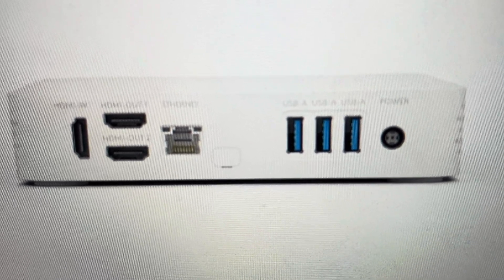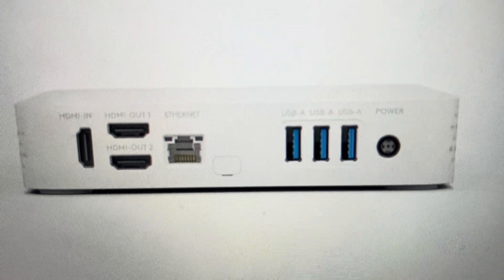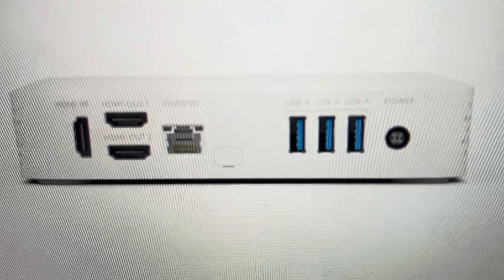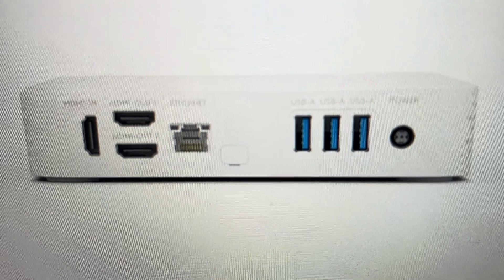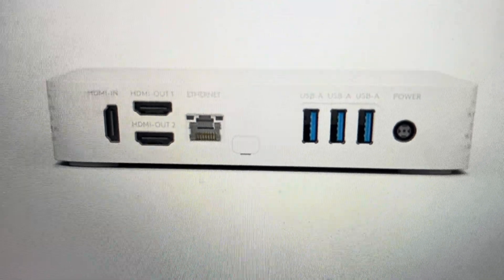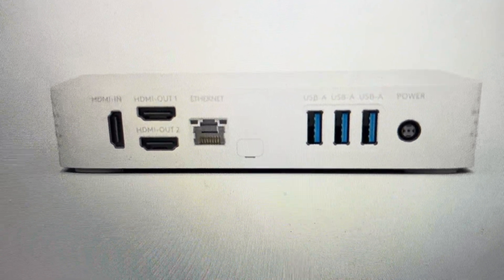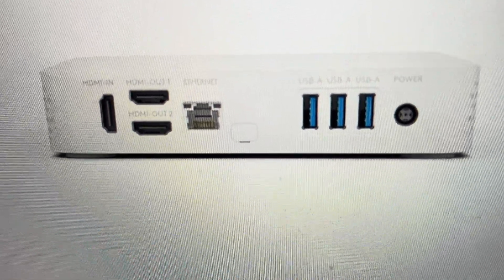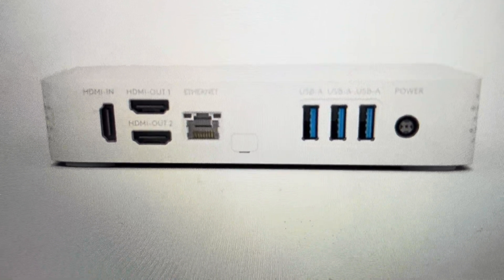Hard Reset LogiTech RoomMate Video Conference Appliance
If your Logitech RoomMate, a computing appliance purpose-built for video meetings is not working or not responding, a hard factory reset to default settings can fix a lot of the problems. This video shows you how to do the reset. LogiTech Room mate not connecting.